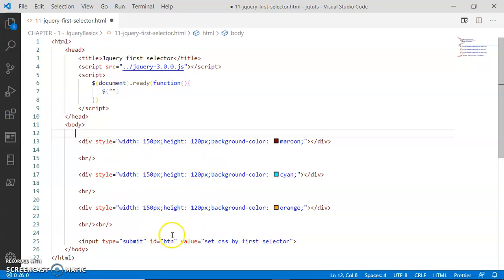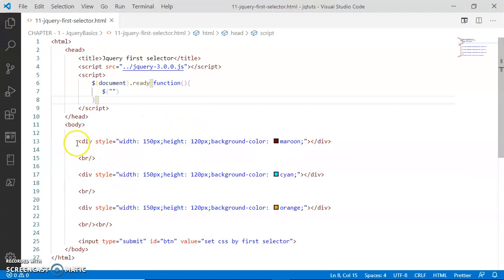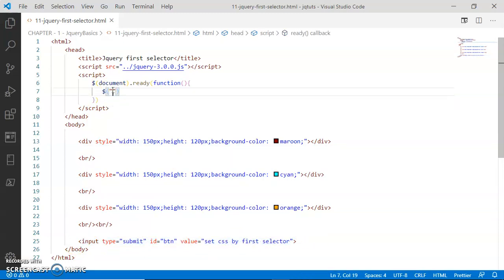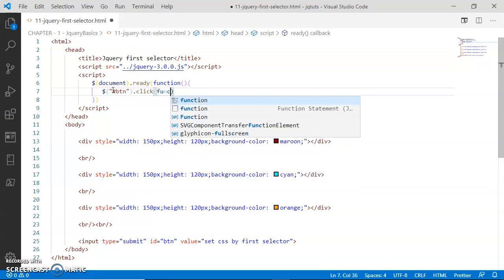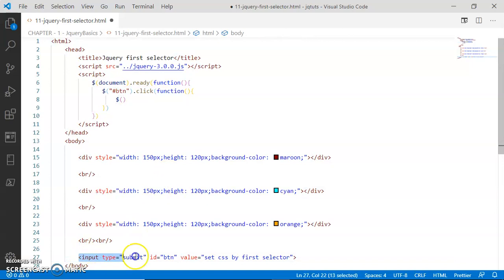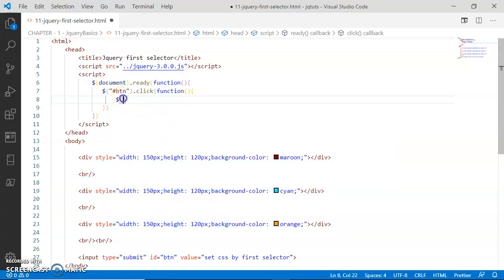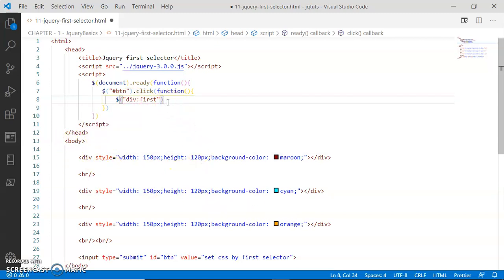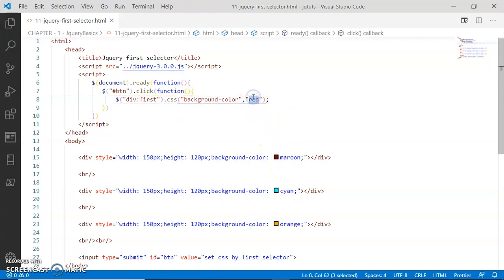jQuery Tutorials #11 - selecting first element of its type from a parent using first selector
I am going to show you, how to use jQuery first() selector to select an html element of its type from a given single parent